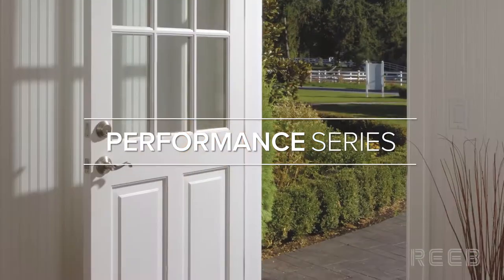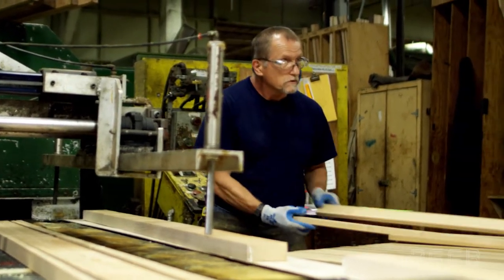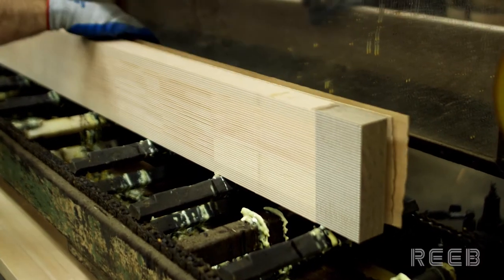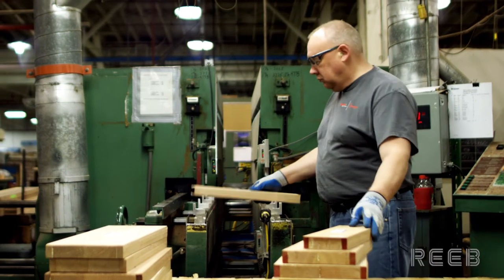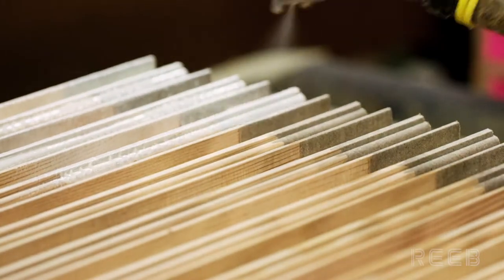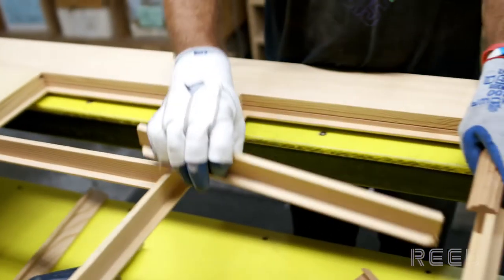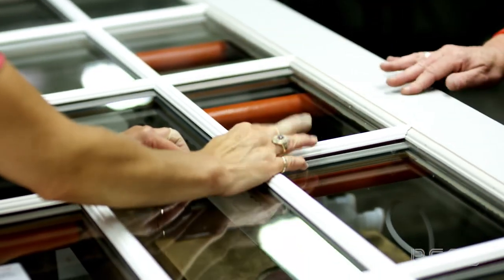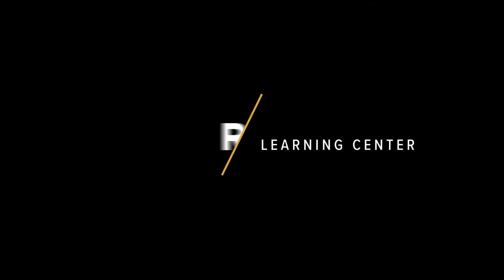Simpson® Performance Series® Doors: How it's Made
The Performance Series® takes an amazing wood door crafted with impeccable details and gives it an additional layer of security.

Doors with both Performance features and WaterBarrier technology create a door suited for the toughest exposures.

Beauty is important in any door, but a beautiful door is only worth having if it lasts.